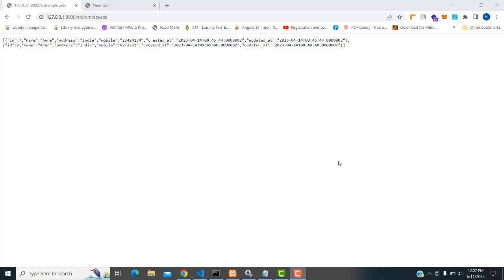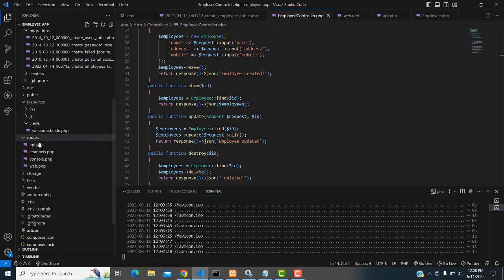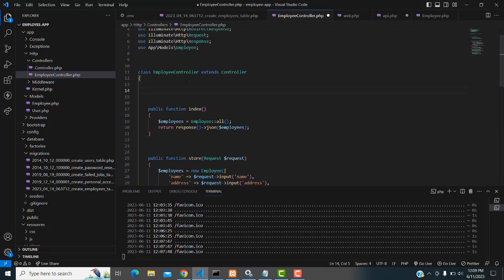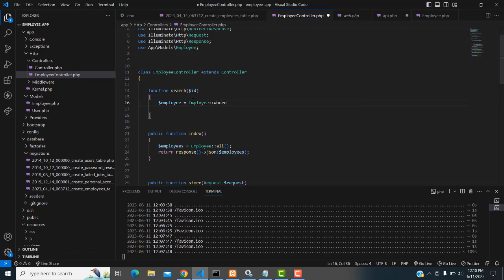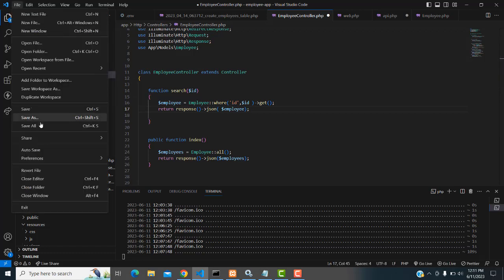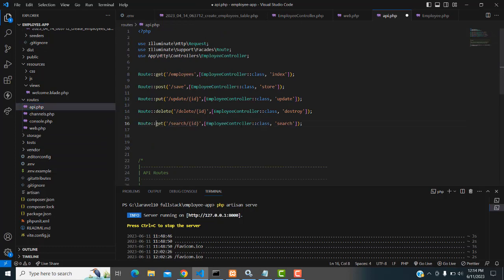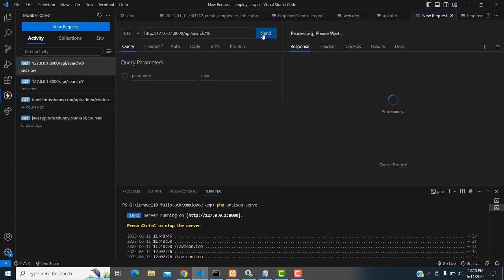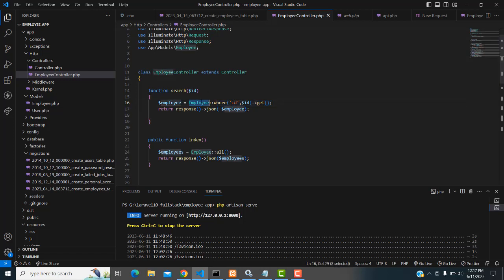Laravel 10 tutorial Search API